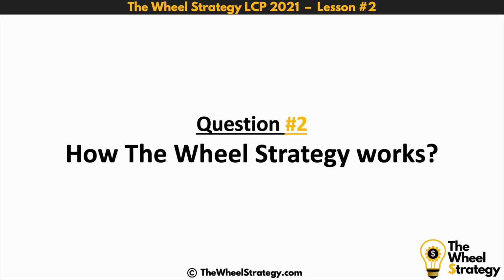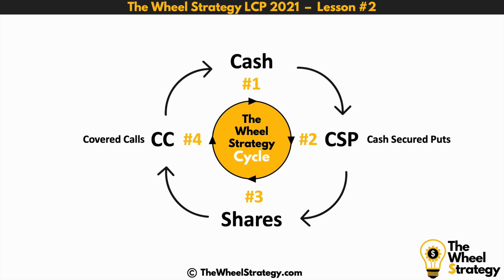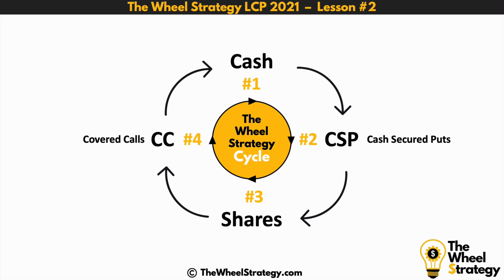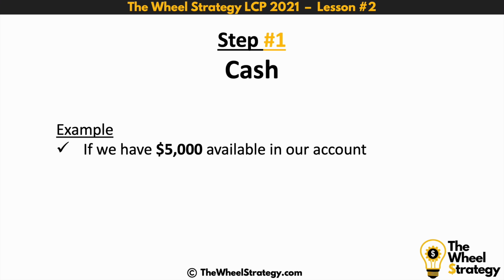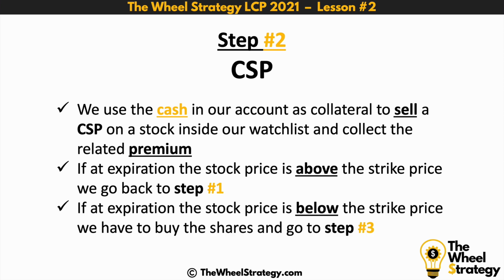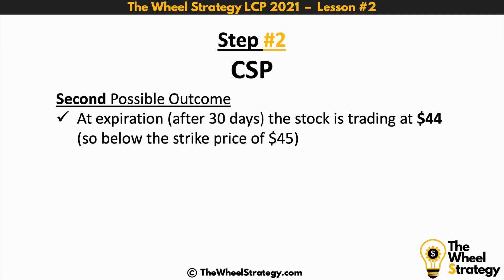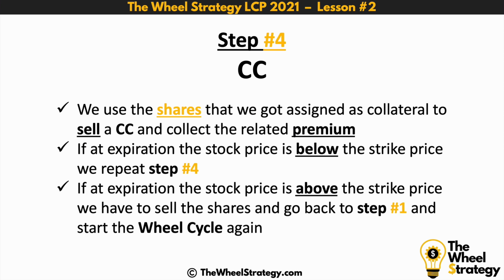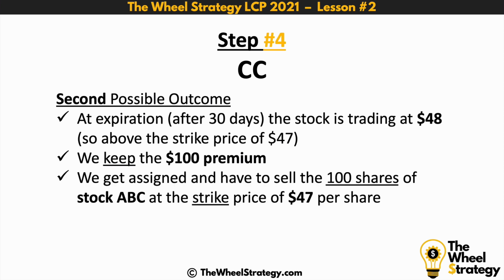Getting Started with The Wheel Strategy Part 2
In this second video taken from The Wheel Strategy Live Coaching Program 2021, I explain in simple terms how The Wheel Strategy works.

The Wheel Strategy is a really powerful options-trading strategy, that can allow you to profit from a single stock in four different ways, greatly enhancing your overall long-term returns. It’s one of the best options strategies available, having relatively lower risk and higher profitability than many of the other popular option strategies out there.

Get my FREE Weekly Report
Every Weekend I Will Send You the Summary of My Real Trades

Please understand that all the content is published and provided strictly for informational and entertainment purposes only. We are not providing any kind of investment or financial advice. We are not registered as investment advisers neither licensed nor qualified to provide investment advice.